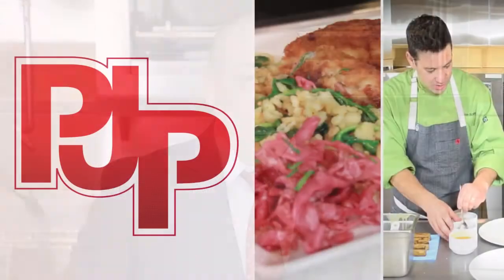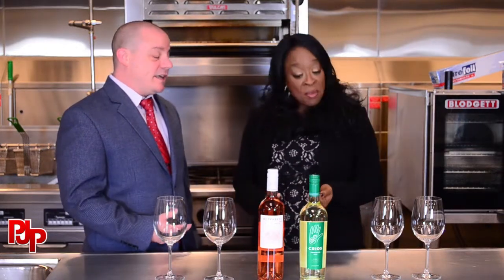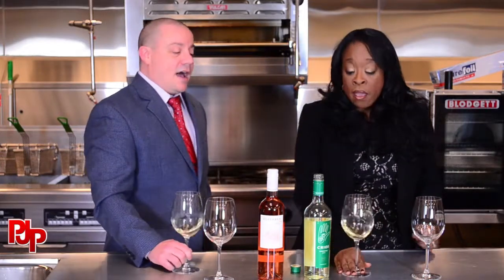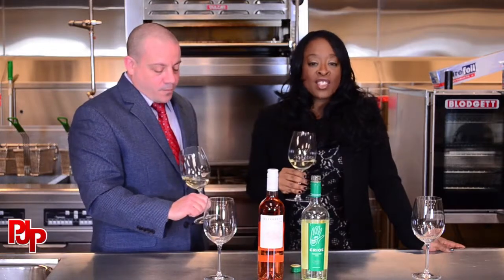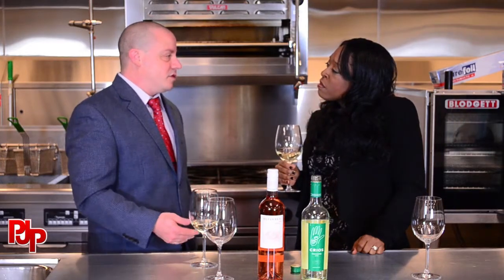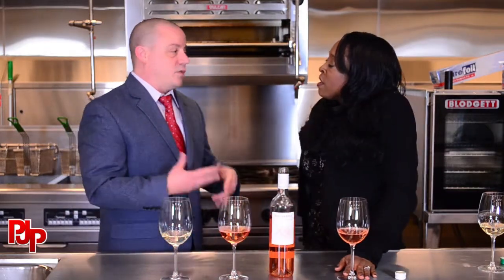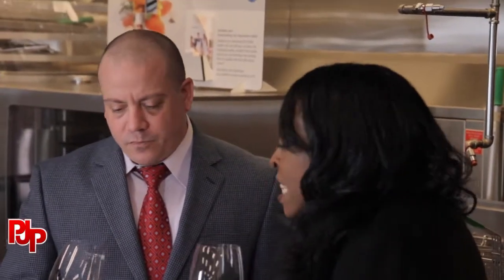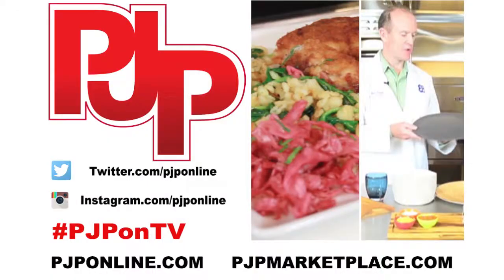This is it TV at PJP with Your Wine Guy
Penn Jersey Paper remains a Furia family-owned business and is one of the most cost-effective wholesale distributor in the Mid-Atlantic region. They have moved into a new LEED Certified distribution center in Northeast Philadelphia in 2011 and continue to help our customers through providing people-to-people services. Their purpose is to create lasting partnerships with our customers through providing differentiated products and solutions in order to optimize their profitability and growth.